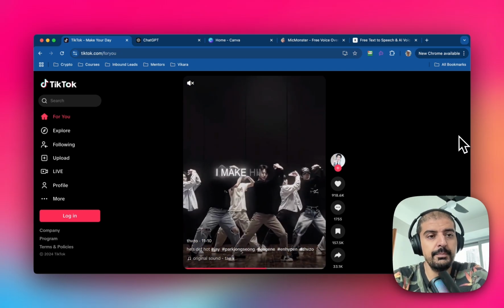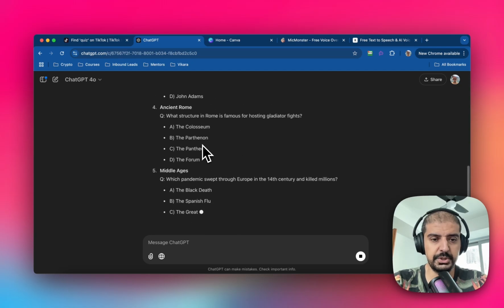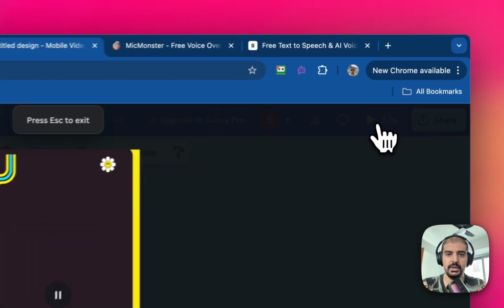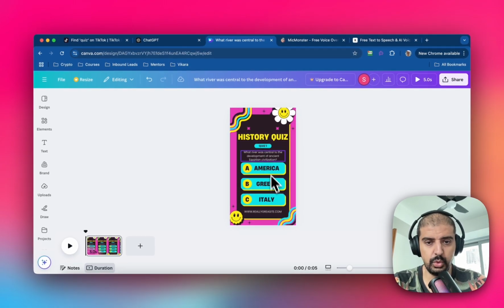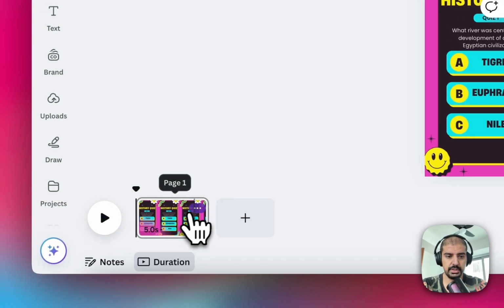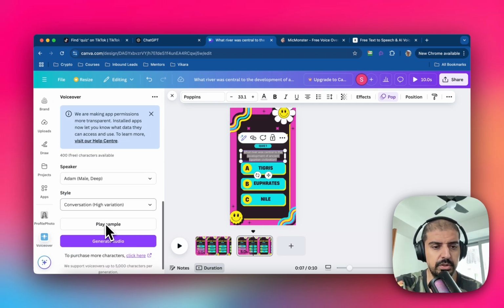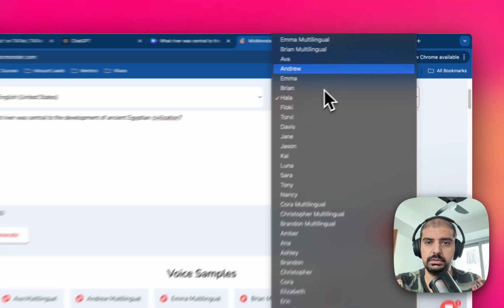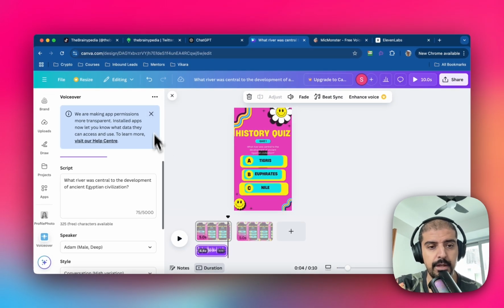STEAL This $1500/Day AI Powered Side Hustle (Step By Step Guide)